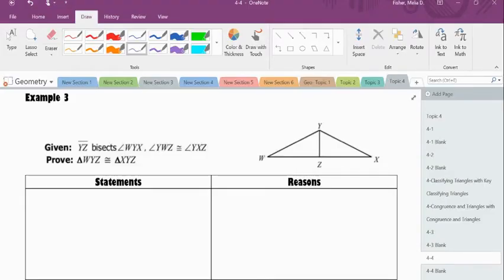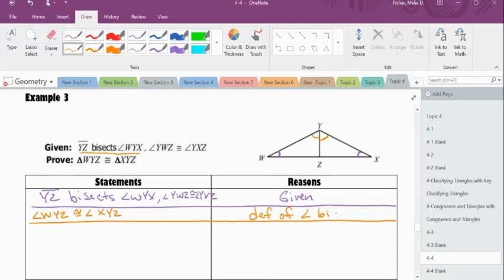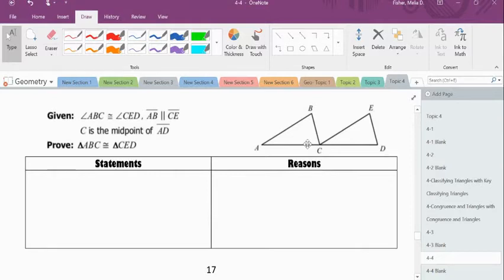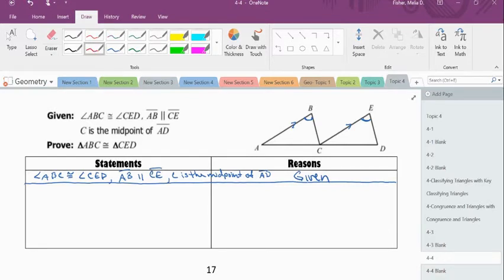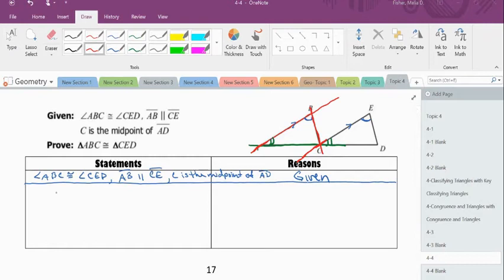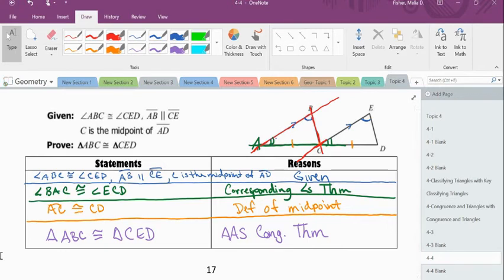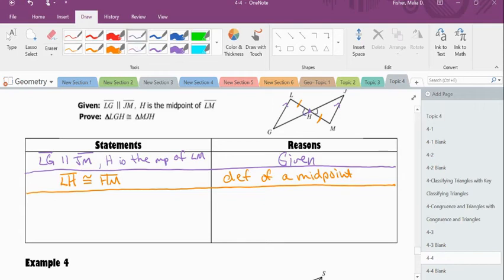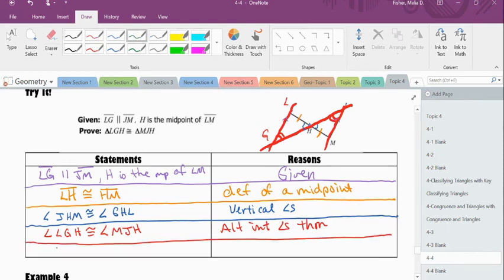Geo 4-4 Example 3